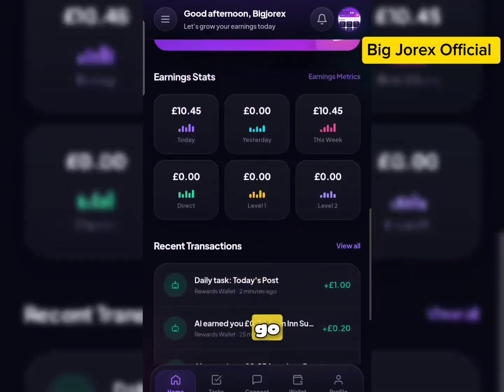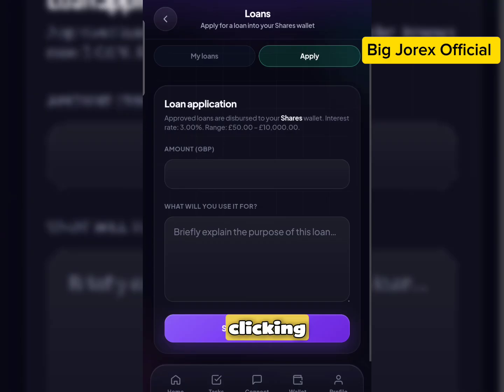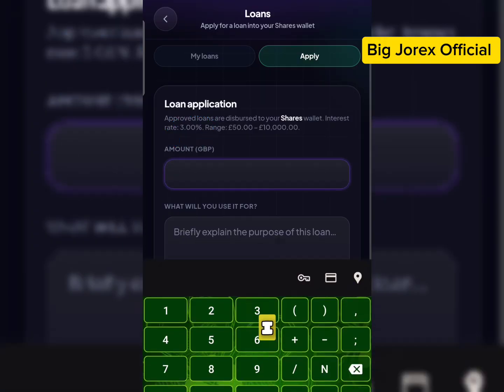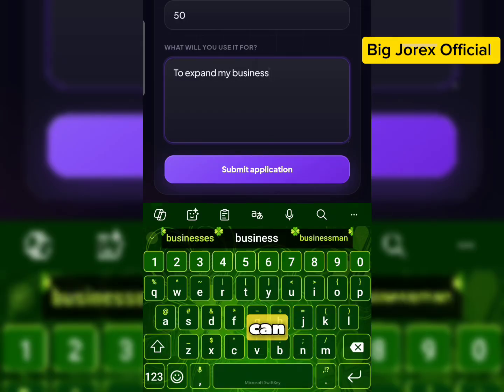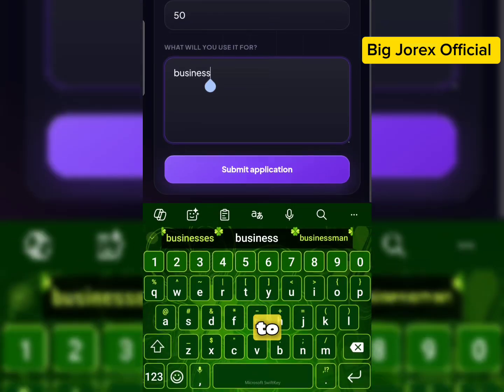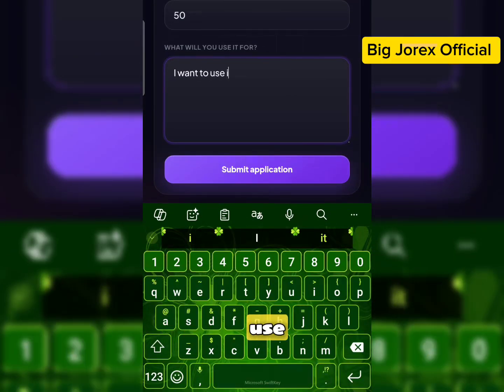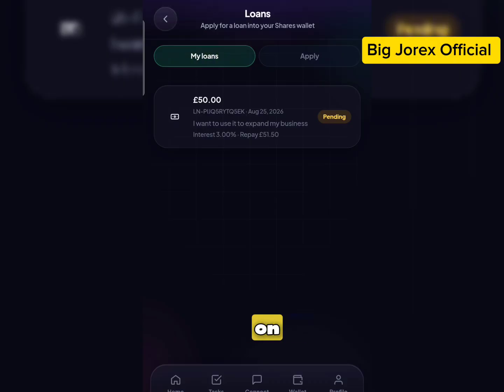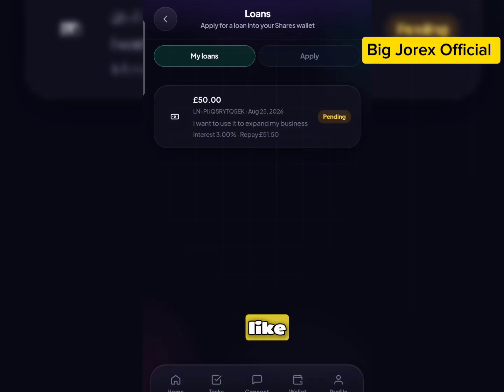HOW TO APPLY FOR INCOSIFY LOAN | STEP-BY-STEP GUIDE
Want to know how to apply for a loan on Incosify? 💰

In this video, I’ll walk you through the Incosify loan application process step by step, including where to find the loan option and what you need to know before applying.

💬 Have you applied for an Incosify loan before? Tell me your experience in the comments!